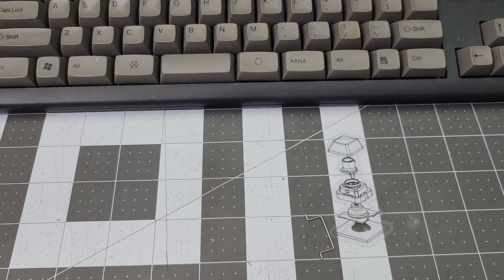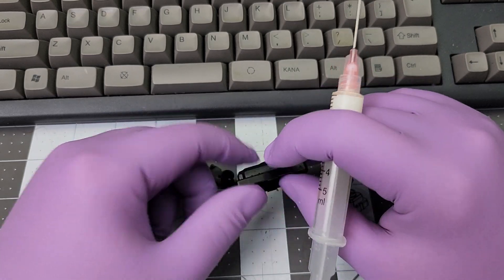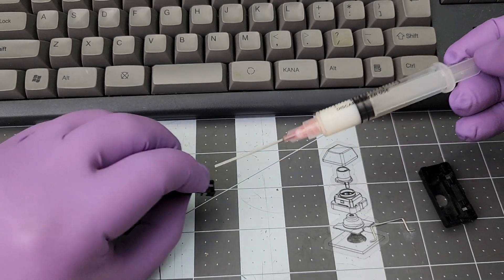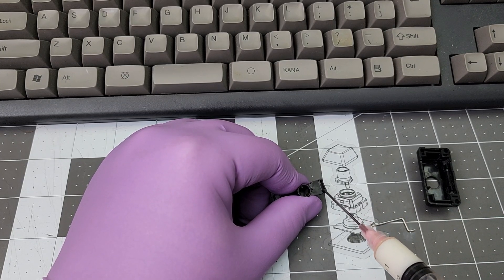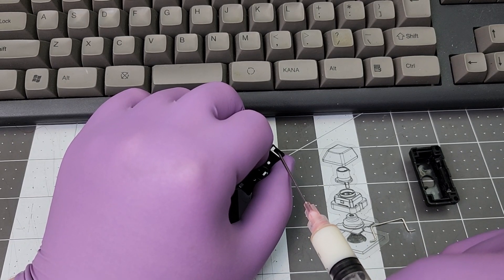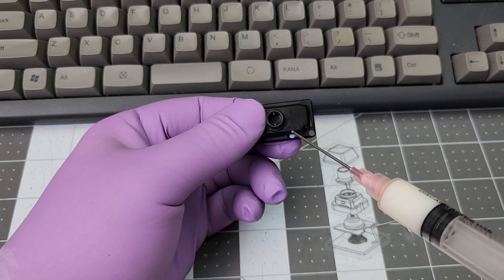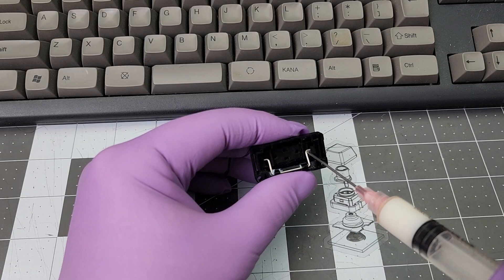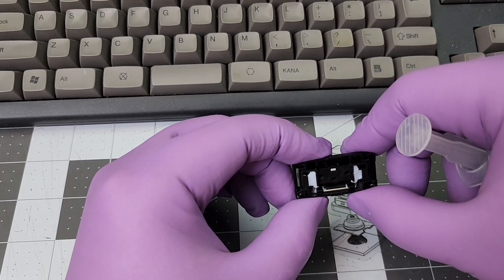FIX your Topre Stabilizers